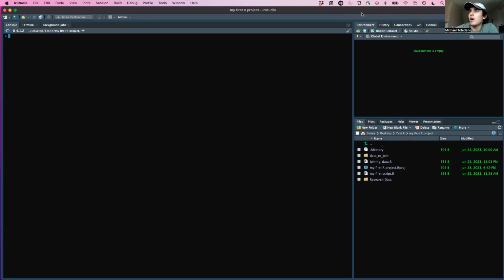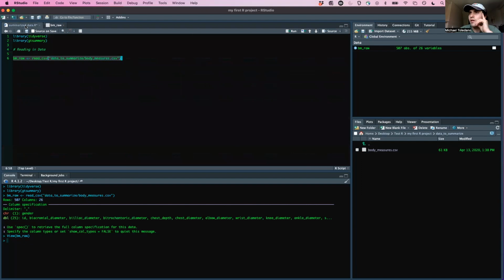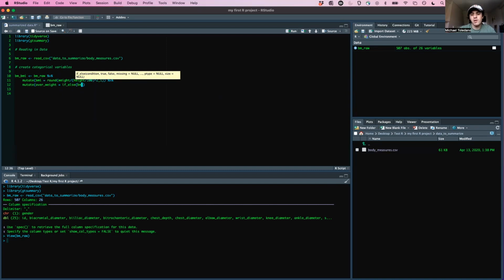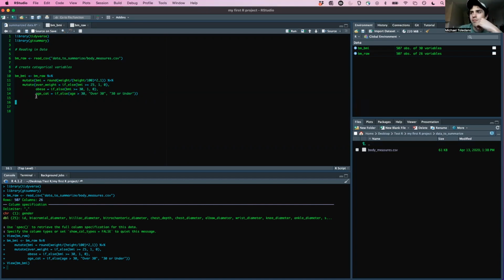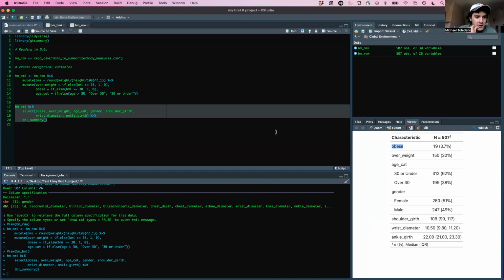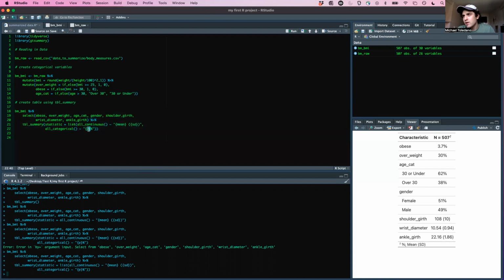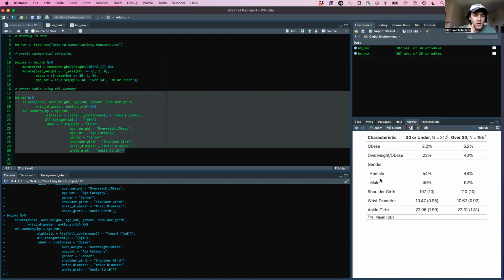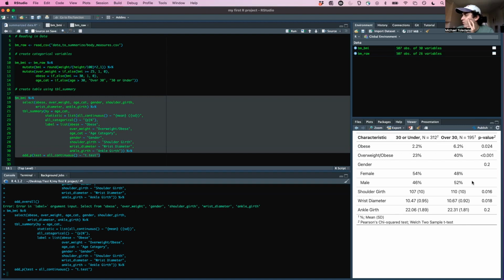Lesson 6: Creating Data Tables